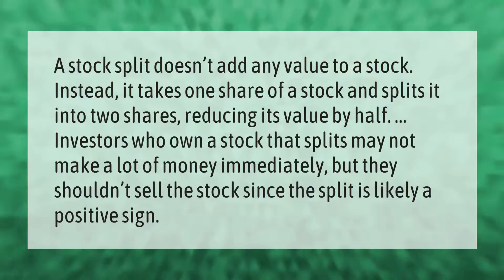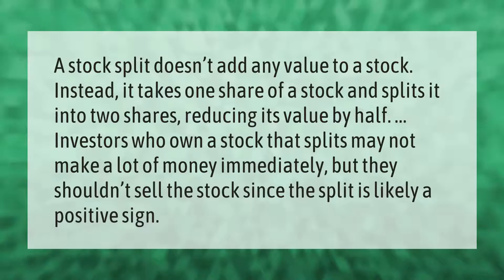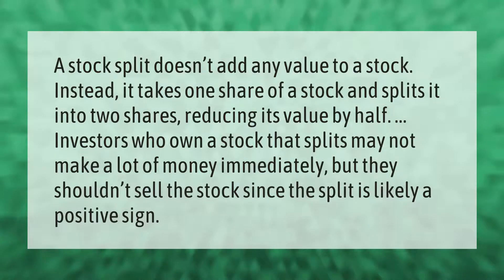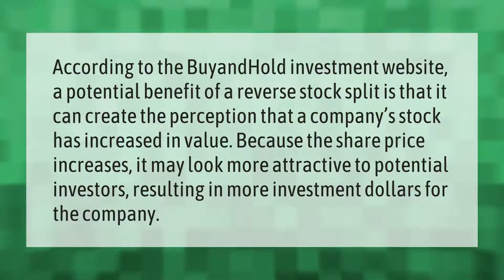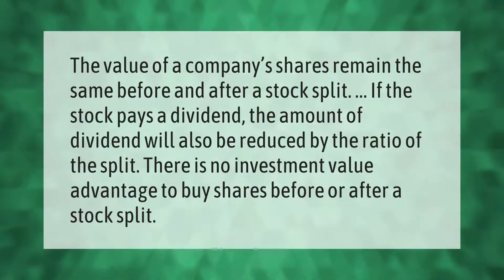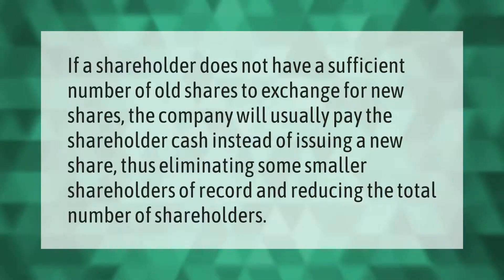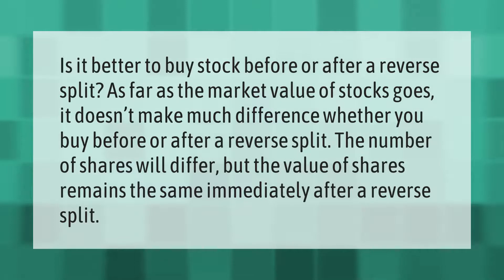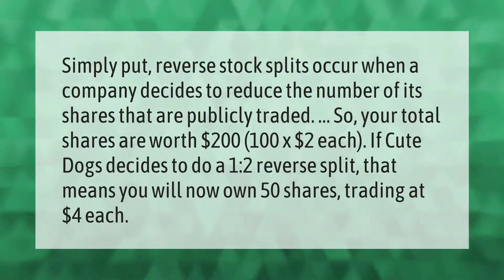Can you make money on a reverse stock split?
00:00 - Can you make money on a reverse stock split?
00:39 - Who benefits from a reverse stock split?
01:09 - Is it better to buy stock before or after a split?
01:37 - What happens if you don't have enough shares for a reverse split?
02:05 - Is it good to buy stock before a reverse split?
02:34 - What is a 1 to 200 reverse stock split?

Laura S. Harris (2021, August 11.) Can you make money on a reverse stock split?
    AskAbout.video/articles/Can-you-make-money-on-a-reverse-stock-split-259921